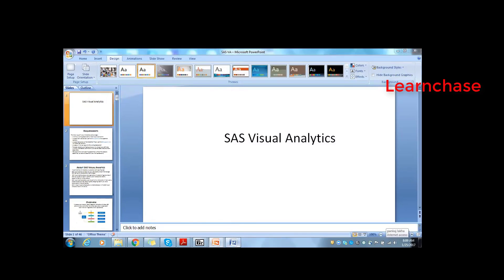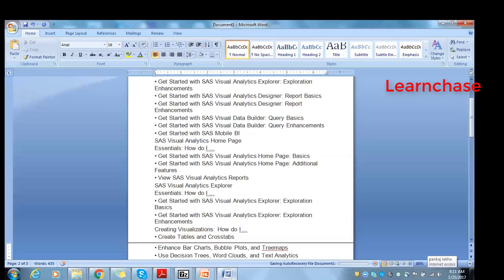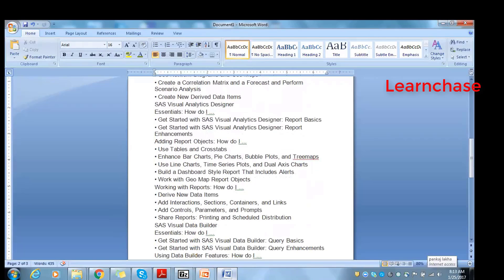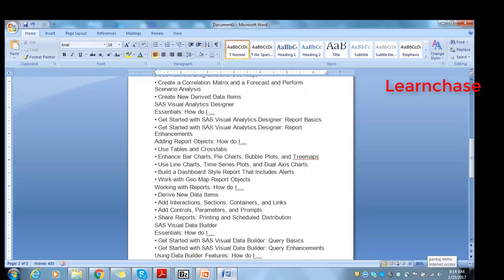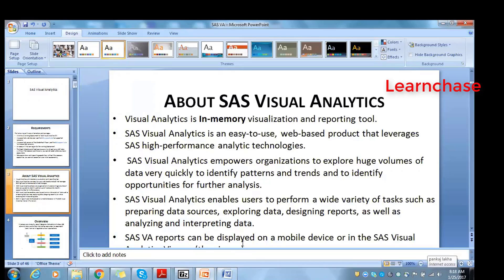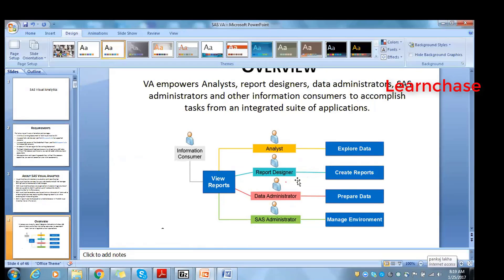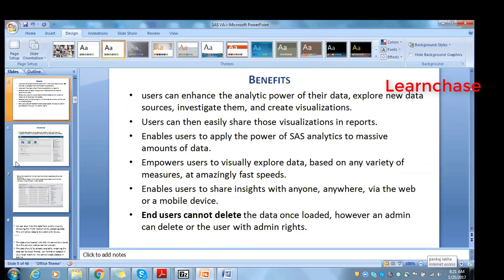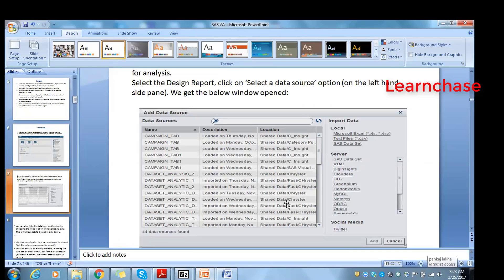SAS Visual Analytics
SAS Visual Analytics is an easy-to-use, web-based product that leverages SAS high-performance analytic technologies. SAS Visual Analytics empowers organizations to explore huge volumes of data very quickly to identify patterns and trends and to identify opportunities for further analysis.